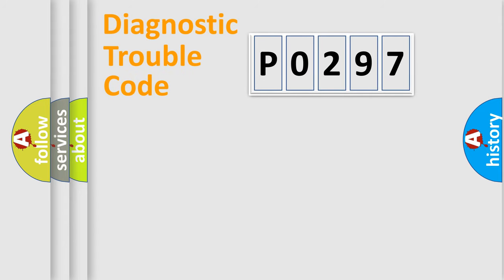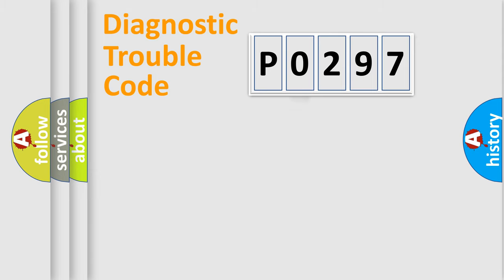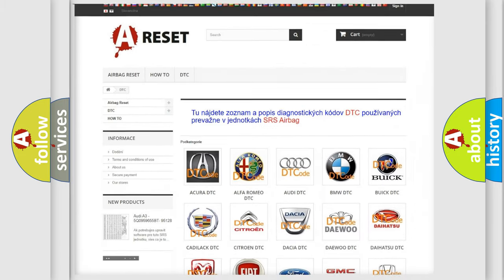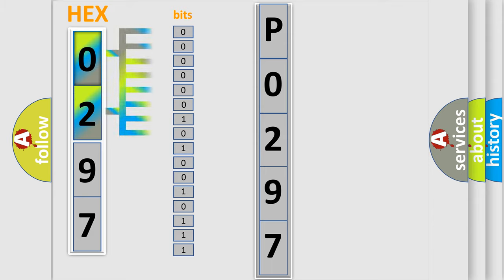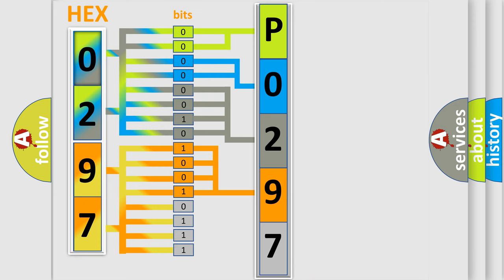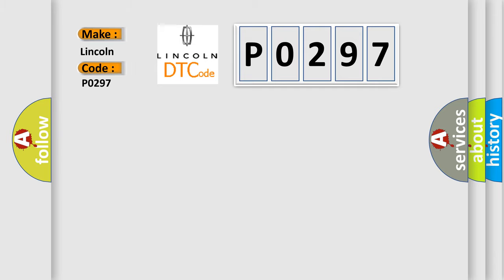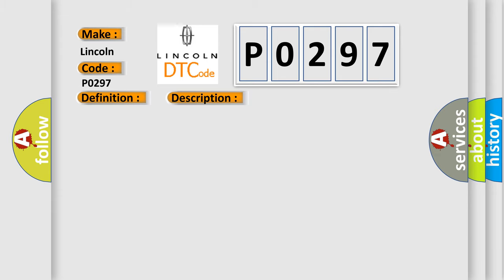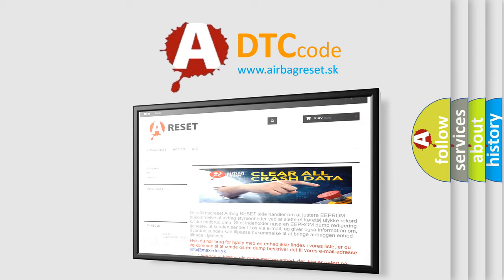DTC Lincoln P0297 Short Explanation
Contents:
0:21 Basic DTC analysis according to OBD2 protocol standard.
1:48 Insight into programming
2:58 A diagnostically understandable description of the Diagnostic Trouble Code
3:05 Basic error definition

Make
Lincoln
Code
P0297
Definition
Power Liftgate Close Direction - Ratchet Primary Switch Performance
Description
The Primary Ratchet Ajar Switch must remain closed when the liftgate is fully open or between full open and closed positions The switch will open when the liftgate is fully closed and latched This switch indicates when the latch is in primary position It is open when in primary and closed when out of primary
Cause
BINDING LIFTGATEQ901 LOGIC GROUND CIRCUIT OPENG78 LIFTGATE AJAR SWITCH SENSE CIRCUIT OPENPOWER LIFTGATE LATCHPOWER LIFTGATE MODULE